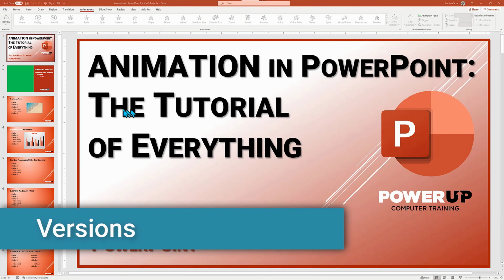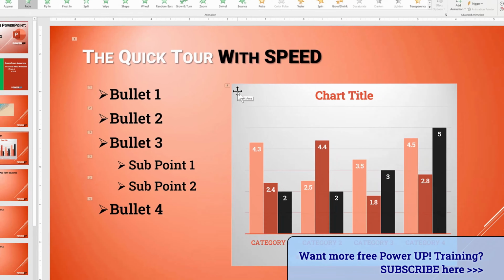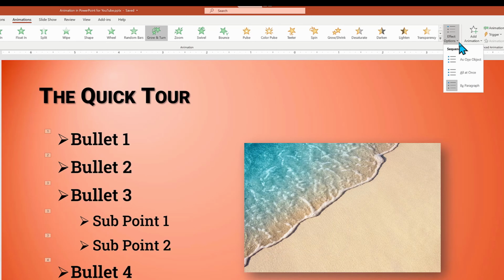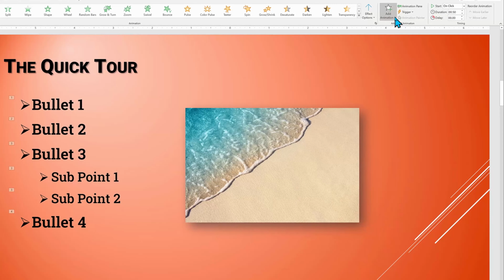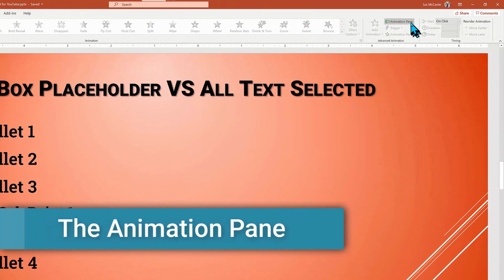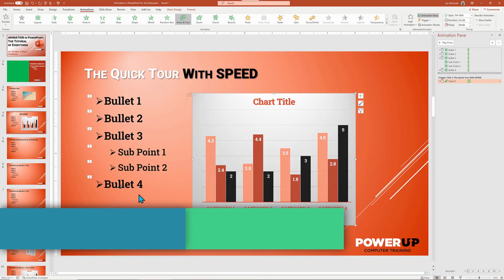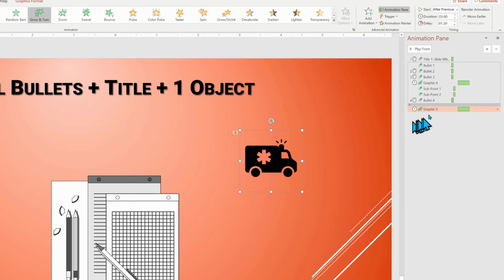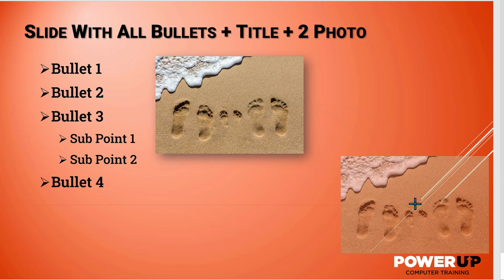PowerPoint Animation All You Need to Know + More!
Learn everything about PowerPoint animation. This in-depth tutorial will make you a pro user to help bring life to your slide shows. Covers from start to advanced finish, taking control of multiple levels of animation and solving common problems.

Solve issues with adding versus replacing animation, bullet point sequencing issues, Animation Painter not working the way you expect on bullet points.

See the detailed chapter list for a full understanding of what you will learn.

Chapter Contents:
00:00 Intro
00:27 PowerPoint Versions Used
00:36 For Mac Users
00:46 A Quick Tour Project
02:15 Speed Animation Project
03:20 Animating Bullet Text
04:00 Compare Text Placeholder vs Text
04:42 Remove and Reset to NO ANIMATION
05:14 Precise Control of Bullets One a time or All At Once
05:21 Effect Options
06:13 Paragraph at a Time
06:40 Different Effect Option based on Animation
08:20 Adding Additional Actions vs Replace
09:27 Adding Entrance and then Exit Animation
11:24 The Animation Pane
12:00 Changing Animation Order
13:06 Adding Trigger Automation
14:08 Pro Tip: Indicator of Animated Slides
14:30 Full Control of the Animation
14:52 Animation Timing: When and Duration
16:29 Copying Animation with Animation Painter
17:12 Issues with Animation Painter
18:55 Animating with Motion Path
19:53 Wrap-Up